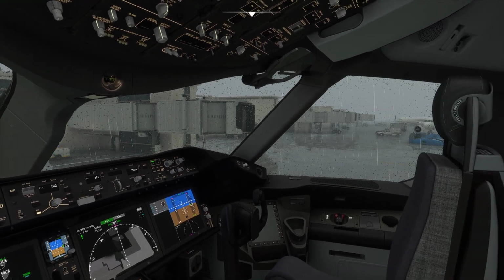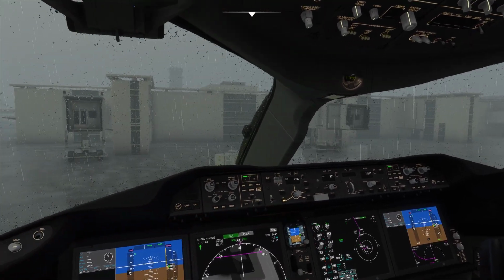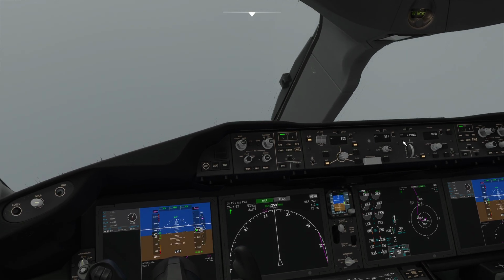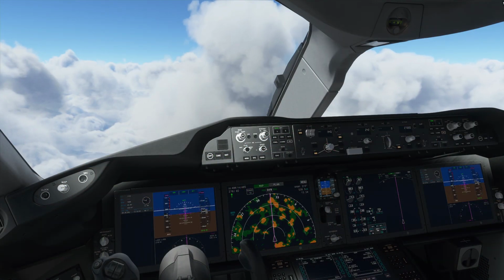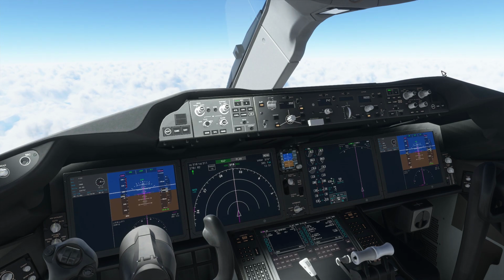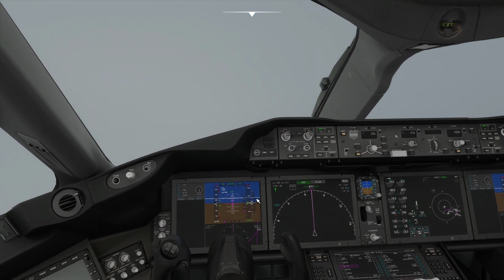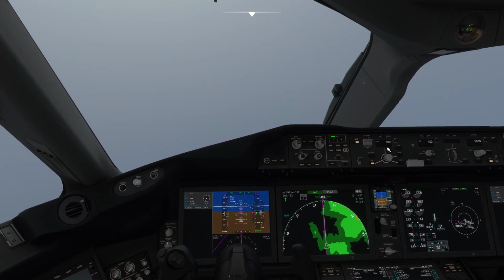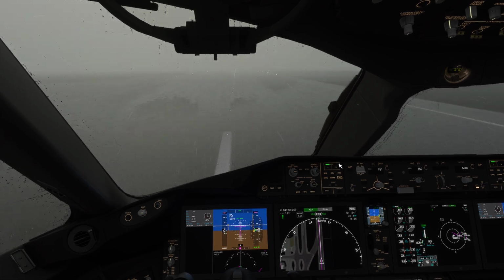Microsoft Flight Simulator| Full Flight Manila to Hong Kong 0 Visibility Approach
A real life private pilot. License obtained in Australian National Airline College, Melbourne Australia. Conducting a full flight on the Boeing 787 Dreamliner from Manila to Hong Kong in 0 Visibility landing conditions!

PS: I landed this manually with just a keyboard. I am basically the best pilot in the world.

Hope you guys enjoy this video as much as I enjoyed making it! I appreciate all your support and I love each and every one of your faces, supporter or hater!

If you want to support me as a content creator you may do so through paypal!

Timestamps:

Intro- 0:00

Setup and Pre-Taxi- 1:36

Take Off/Departure- 09:15

Climb and Cruz- 15:45

Decent- 21:45

Final Approach- 30:57